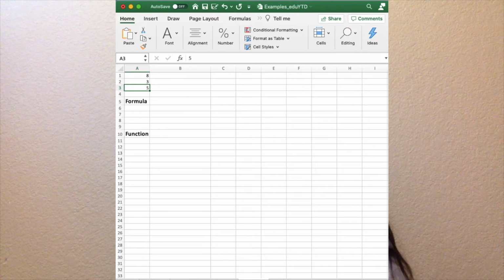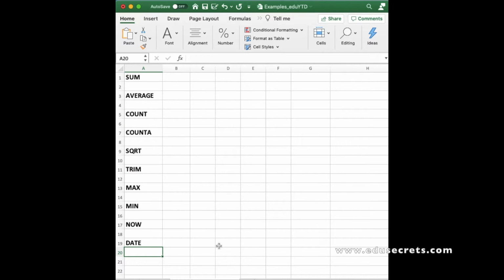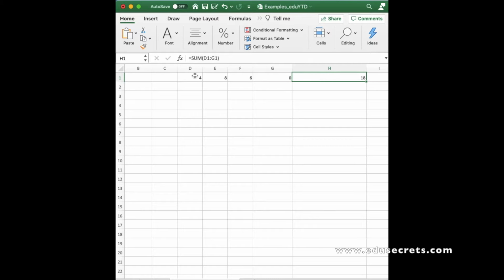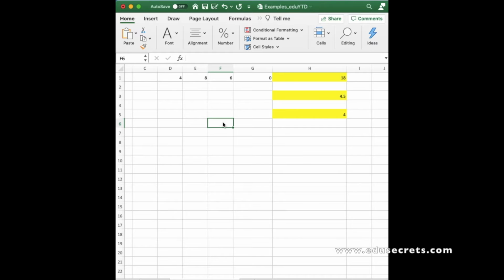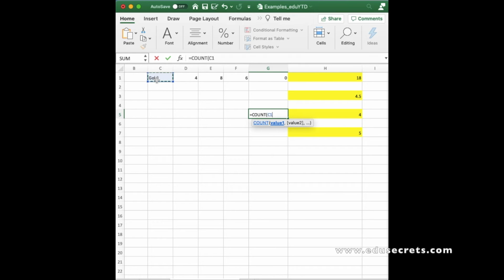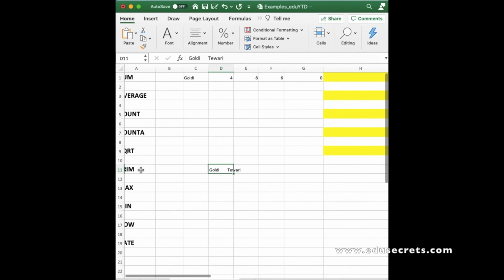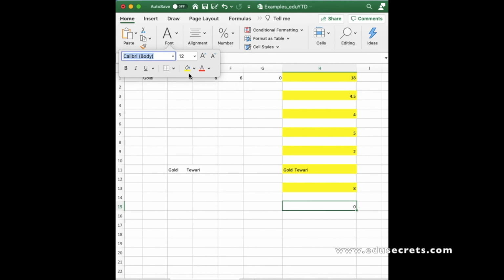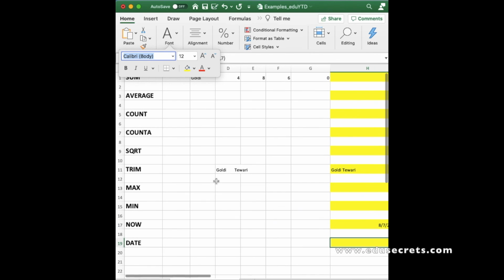10 Basic Microsoft Excel Functions for Beginners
Learn how to use the following basic functions in Microsoft Excel:
0:03:40 - SUM-Adds numbers in the cells
0:04:57 - AVERAGE-Calculates average for the group of cells
0:05:43 - COUNT- Counts cells with a number
0:06:58 - COUNTA-Counts all the non-empty cells
0:09:06 - SQRT-Calculates the positive square root of the number in a cell
0:09:58 - TRIM-Removes extra spaces from a cell. Makes the data look neat and clean.
0:11:17 - MAX-Finds the maximum value cell in a group of cells
0:12:05 - MIN-Finds the minimum value cell in a group of cells
0:12:33 - NOW-Inserts the current date & time
0:13:36 - DATE-Creates a date in year, month, date sequence.